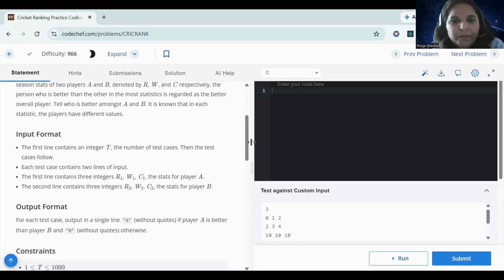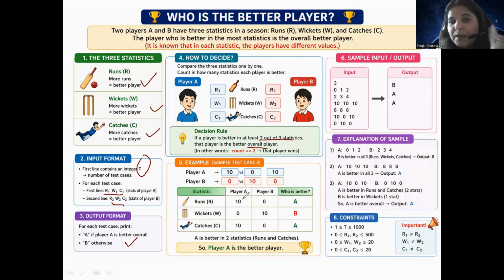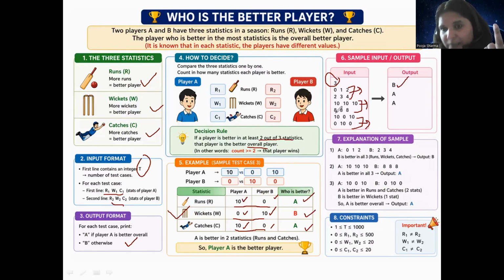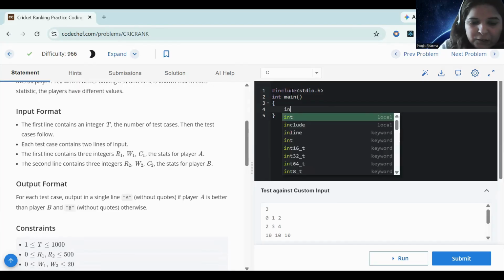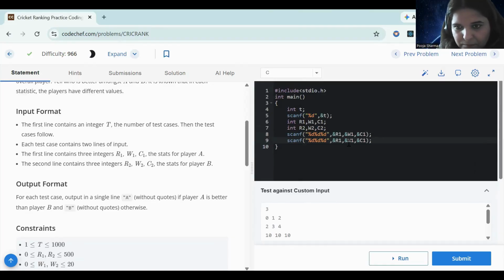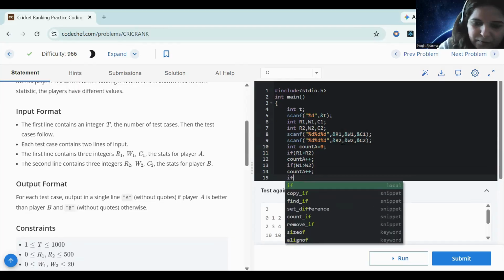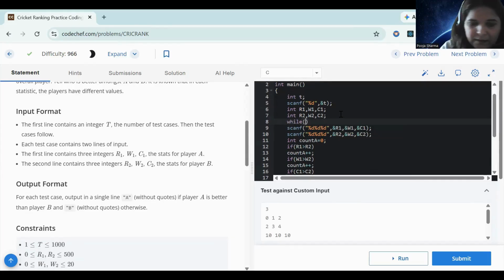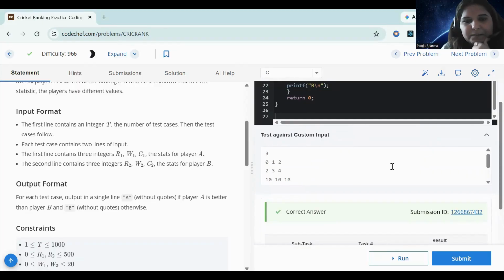CRICRANK CodeChef Problem Explained | Cricket Ranking Logic + C Solution 🏏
📌 Description
🏏 Want to improve your coding logic with a fun cricket-based problem?
In this video, we break down the CRICRANK (Cricket Ranking) problem from CodeChef in a simple and easy-to-understand way.
You’ll learn how to compare two players based on their runs, wickets, and catches, and decide who is the better performer using clean logic 🚀 What You’ll Learn
How to handle multiple conditions in programming
A clear method to compare values efficiently
Step-by-step logic building approach
Complete dry run with example
💡 Problem Insight

Each player is evaluated across 3 metrics:

🏃 Runs
🎯 Wickets
🤲 Catches

👉 The player who performs better in more categories is ranked higher.
👉 We simply count and compare — no complex math, just smart logic! !

Beginner-friendly explanation
Helps build strong problem-solving skills
Common pattern used in coding interviews
🧑‍💻 What’s Included

✔️ Easy explanation (no confusion)
✔️ Optimized approach
✔️ Code walkthrough
✔️ Tips to solve similar problems faster
Quick and practical learning